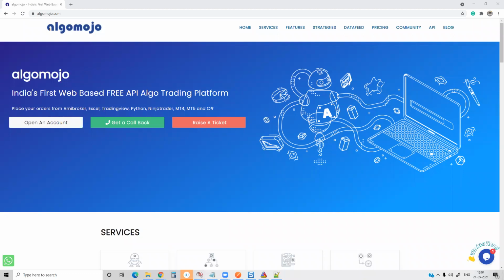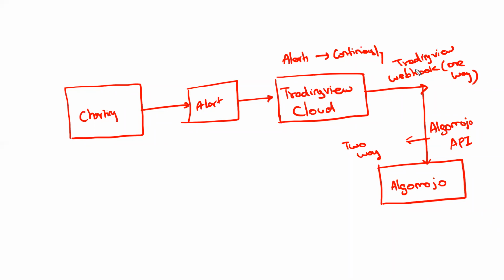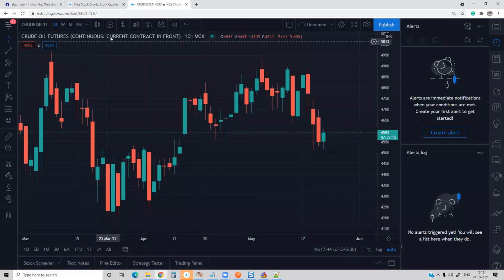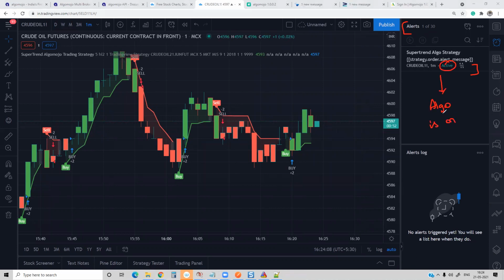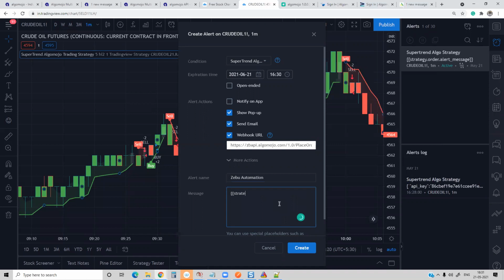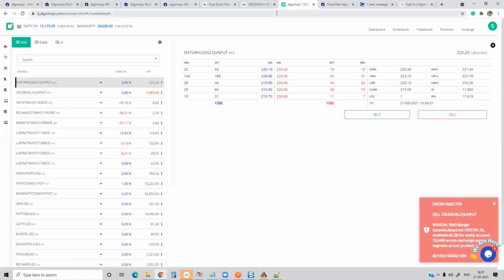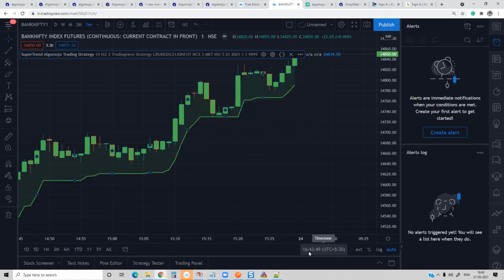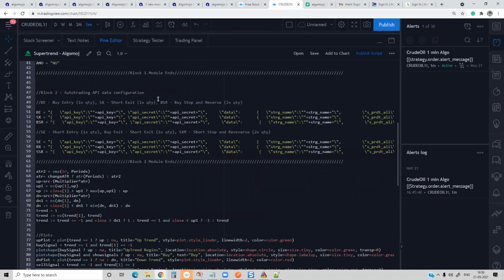Tutorial on Tradingview and Pinescript Automation Basics using Algomojo - Part 1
This tutorial provides you a basic introduction to Indicator based Trade Automation and Strategy Based Trade Automation using Tradingview Webhook Features.